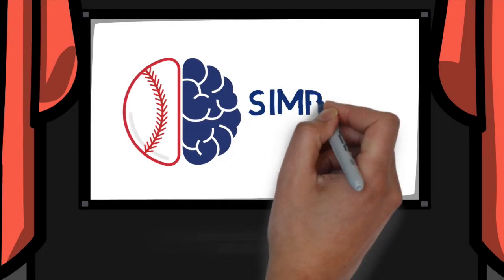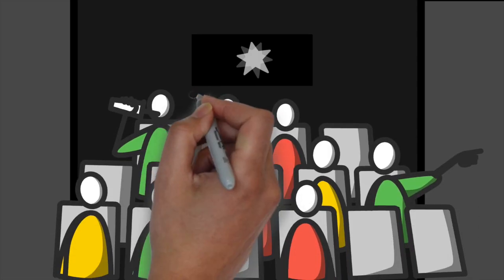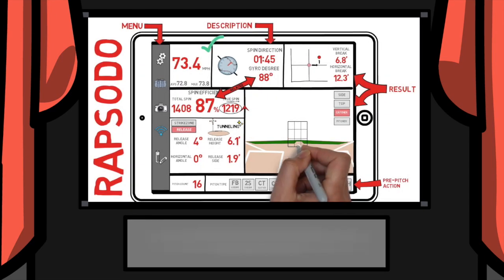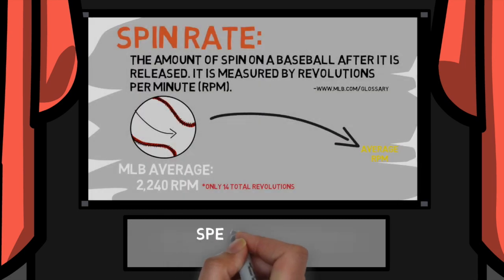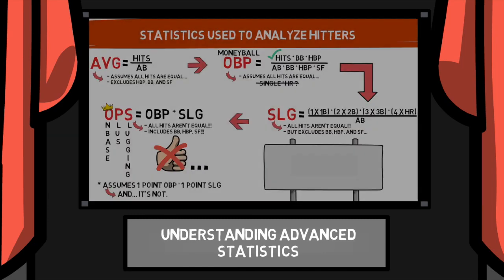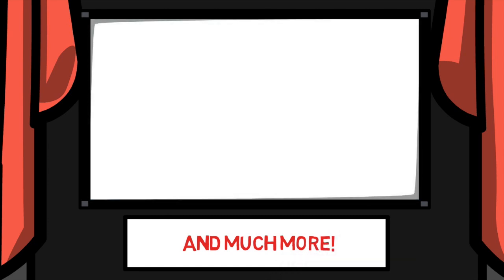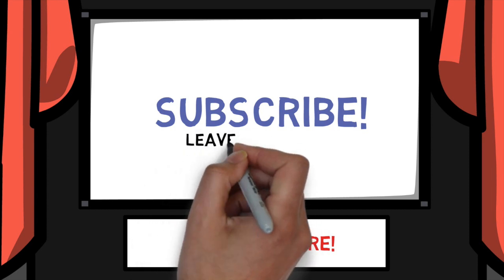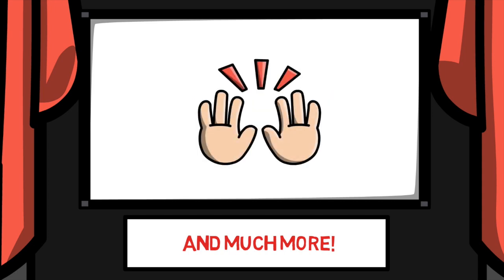Welcome to Simple Sabermetrics | Season 3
This channel is all about making the complex changes happening across all levels of baseball simple. We dive into all sorts of things from tutorial videos on how to use new technology, to individual metrics and sabermetric stat breakdowns.

Our goal is to bring together a community of likeminded individuals looking to learn MORE.